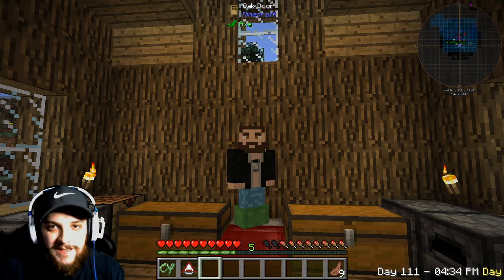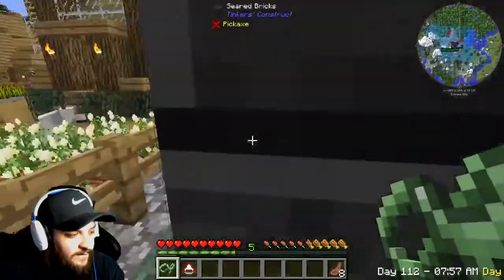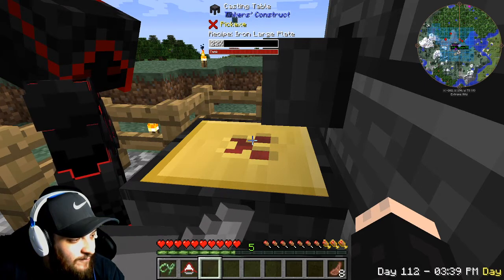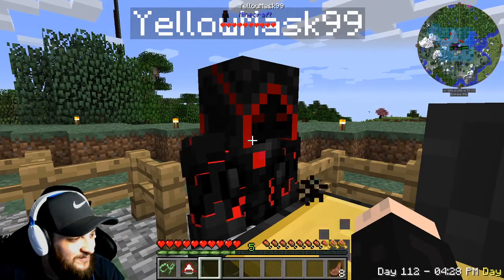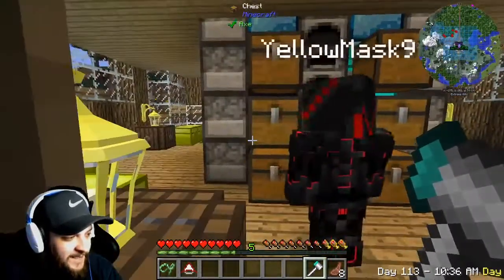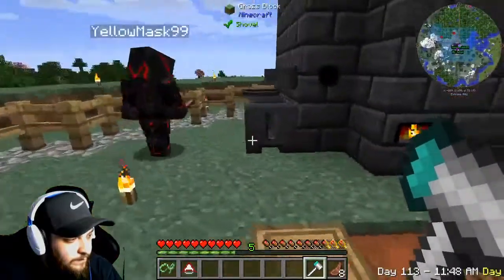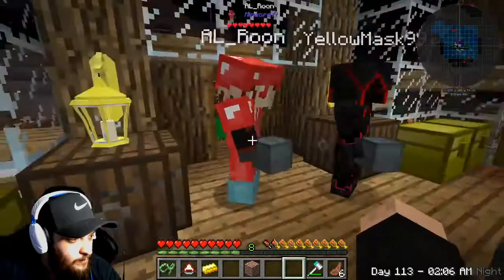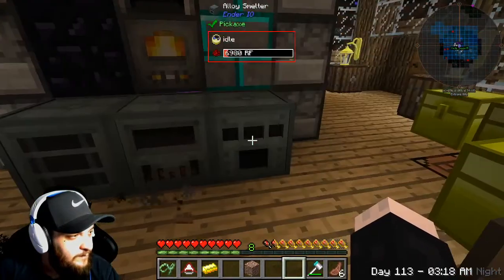FTB Beyond -New Base Who Dis?! - Episode 4